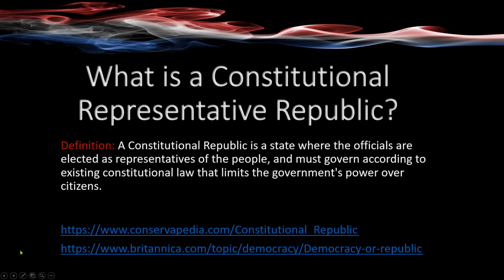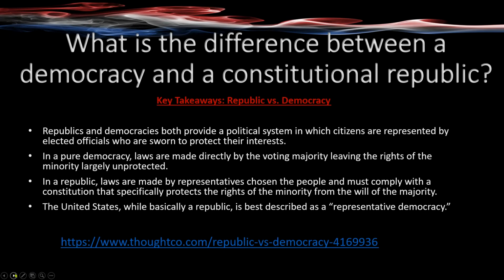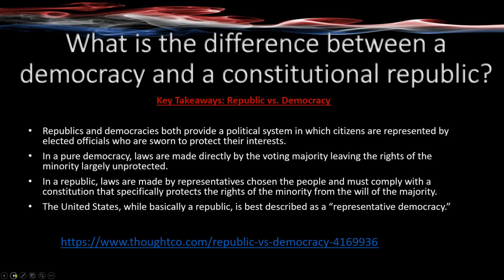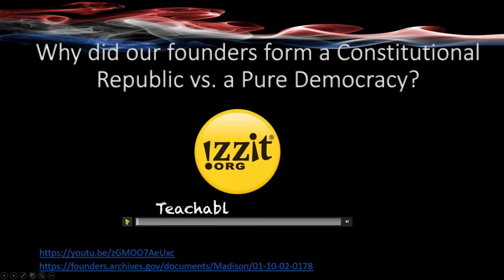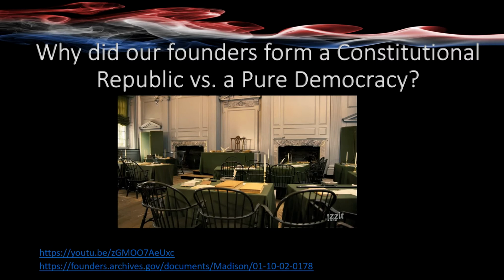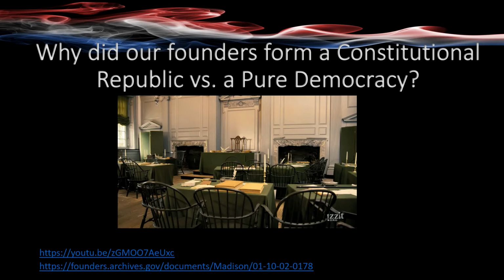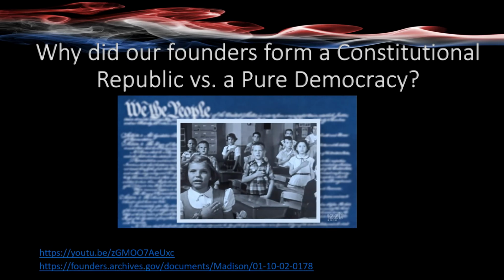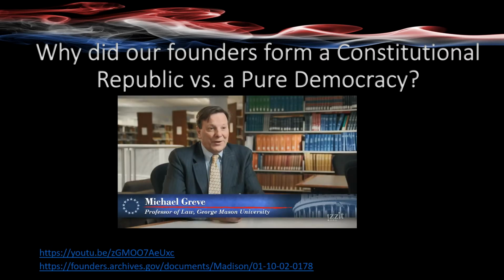The USA A Constitutional Representative Republic